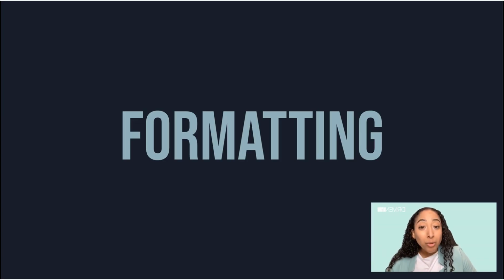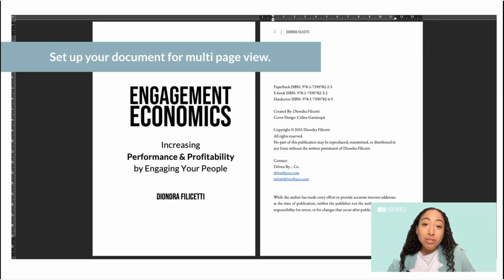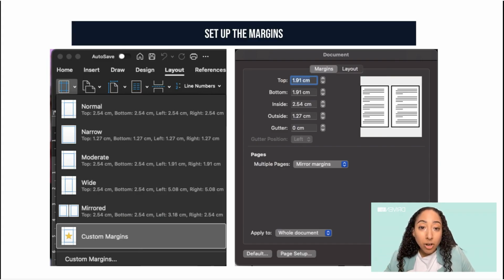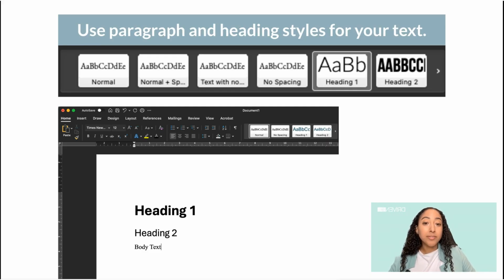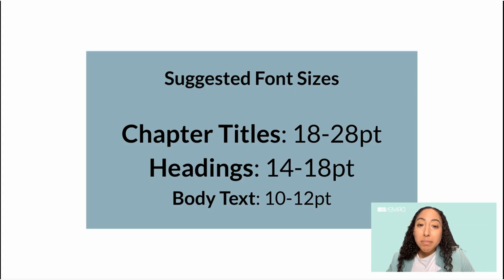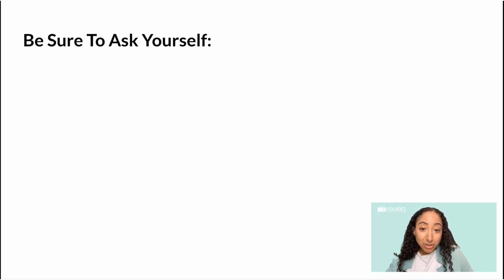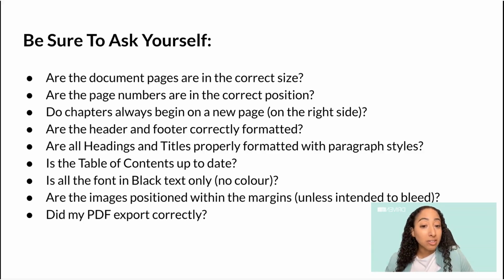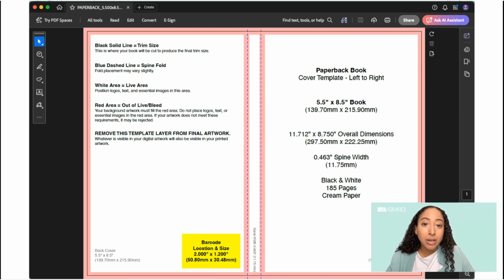How to Format a Book in Microsoft Word for Amazon KDP (Step-by-Step)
Publishing on Amazon KDP? Before you upload your manuscript, it needs to be formatted correctly — or your book could get rejected or look unprofessional in print. In this quick tutorial, I walk you through exactly how to format your book in Microsoft Word for Amazon KDP, covering everything you need to know before you hit publish.

In this video, you'll learn:
✅ How to set the correct trim size and margins for KDP
✅ Choosing the right fonts and font sizes for readability
✅ Proper paragraph styles and spacing for print books
✅ What to include in your front matter (title page, copyright page, etc.)
✅ What to include in your back matter (author bio, acknowledgments, etc.)
✅ Common formatting mistakes that get manuscripts rejected

Whether you're self-publishing your first book or cleaning up your manuscript before upload, this guide will save you time and help you avoid costly formatting errors.

👋 About Me:
Diondra Filicetti is a Learning and Development professional, best-selling author, and two-time TEDx speaker. She specializes in team engagement, leadership effectiveness, and communication, helping organizations create engaged, high-performing teams.